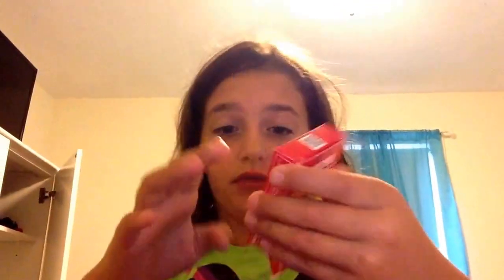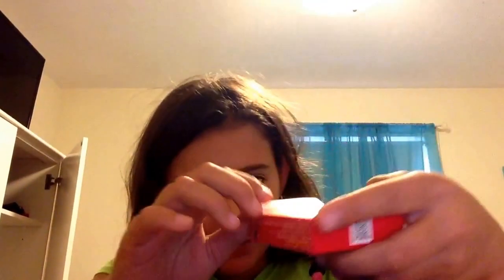DIY raisin box whistle